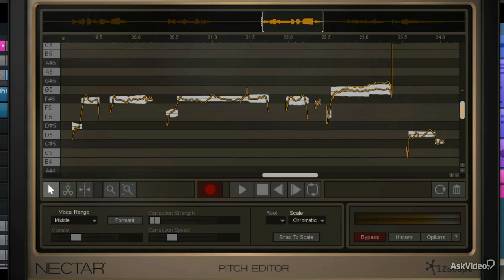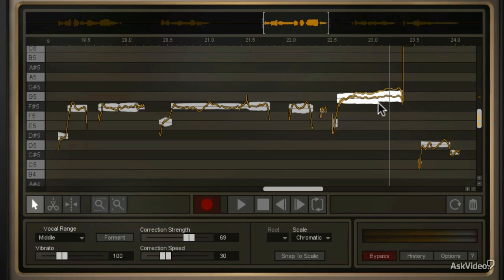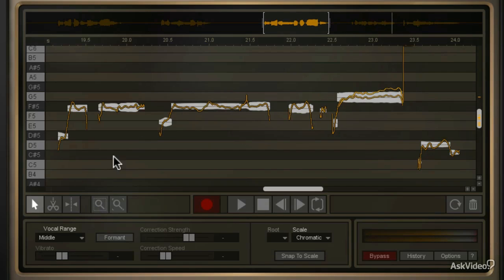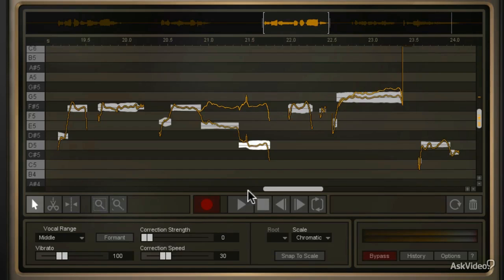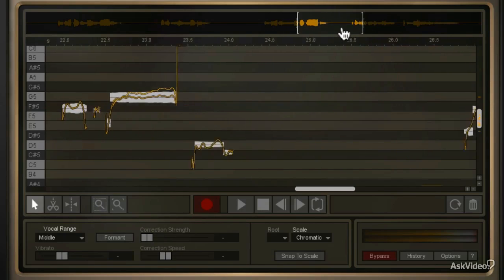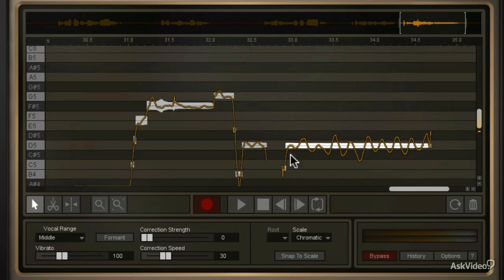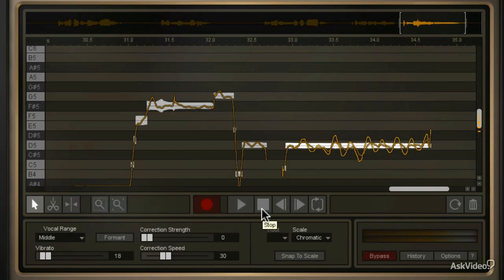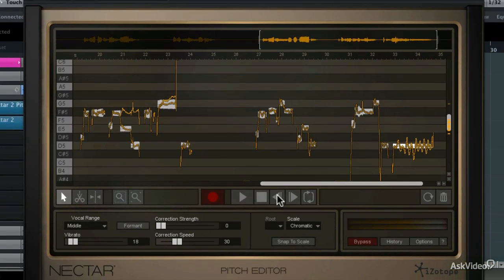iZotope Nectar 2: Vocal Production Toolbox - 43. Cutting Merging and Vibrato Segments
iZotope Nectar 2: Vocal Production Toolbox by Matthew Loel T. Hepworth
Video 43 of 44 for iZotope Nectar 2: Vocal Production Toolbox

When you combine iZotopes Nectar 2 with Matt Hepworths immense audio knowledge, what comes out the other side is some really enlightening training tutorials! Matt takes you through every aspect of this amazing voice/vocal plugin explaining, all along the way, how to operate and deploy Nectar's vast set of audio features.

This course  with its plentiful audio examples  dissects all of Nectar's different modules one-by-one, offering the kind of in-depth exploration that you just cant get anywhere else. Youll learn about the Nectar 2 GUI, Pitch, Gate, Harmony, Saturation, EQ, Compressors, De-Esser, Limiter, FX, Delay, Reverb, Breath Control, and Pitch Editor.

If youre producing VOs, podcasts, vocal tracks or even T-Pain kinds of special FX, this course teaches you everything you need to know! So dive into Nectar 2: Vocal Production Toolbox and get your voice/vocal tracks sounding the best that they can be!